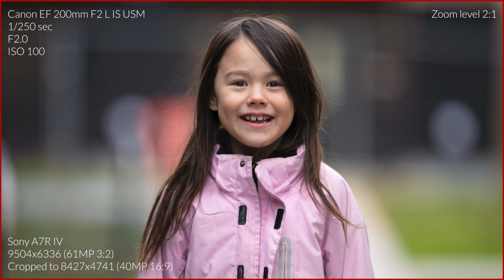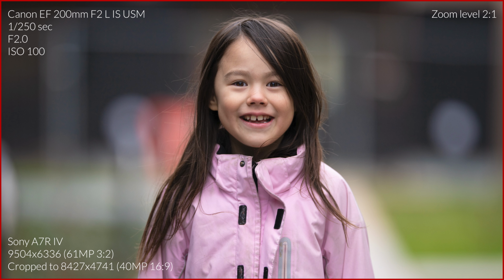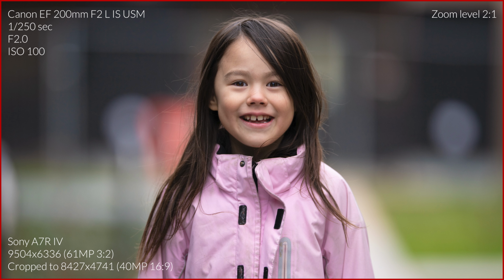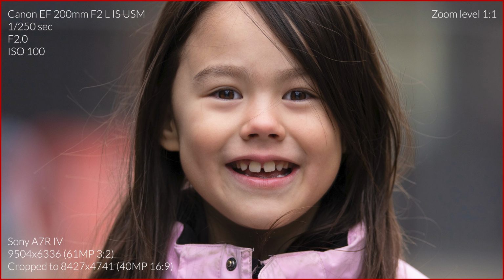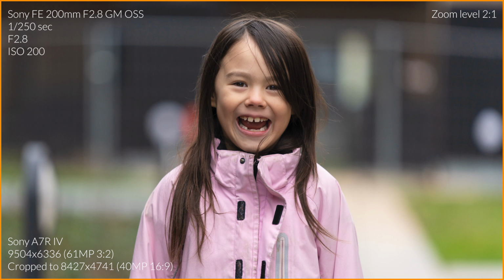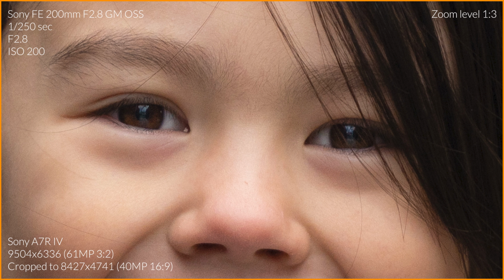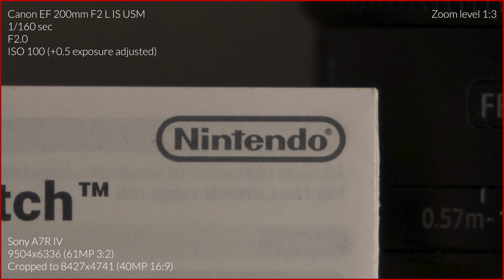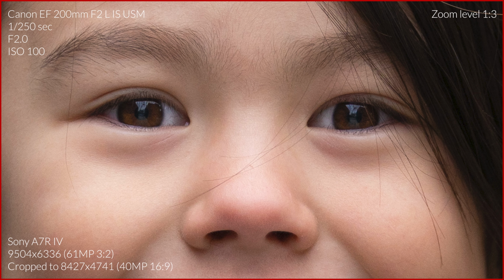Canon EF 200mm F2 L IS USM Sharpness test review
compared with Sony FE 70-200mm F2.8 GM OSS

Shot on 61MP Sony A7R IV camera using MC-11 EF-FE lens adapter from Sigma.

Chapters:
0:00 Obligatory information
1:50 Canon Sharpness
3:04 Sony Comparison
4:44 Conclusion
5:23 Autofocus on Sony